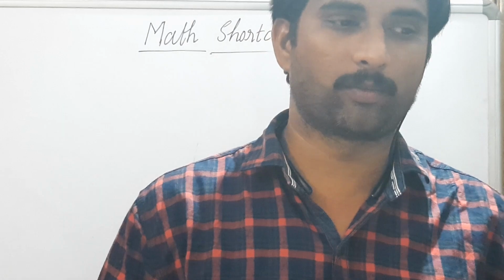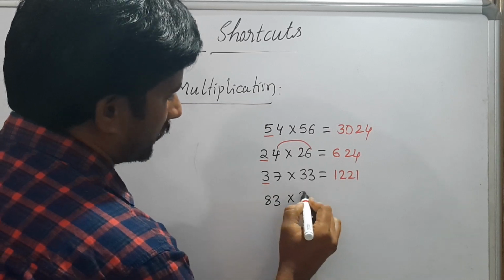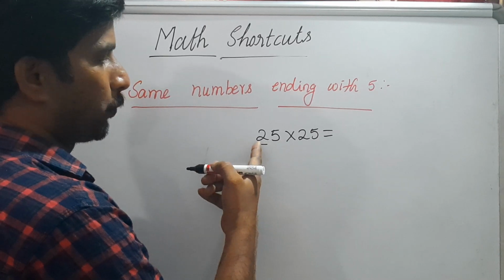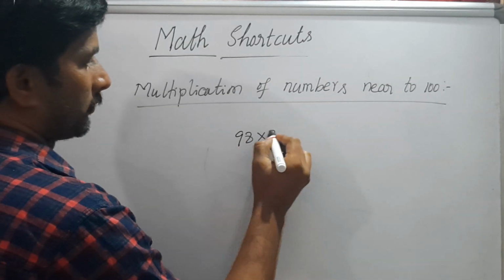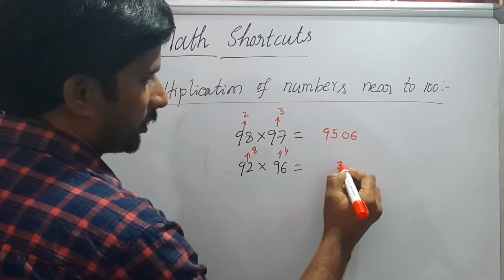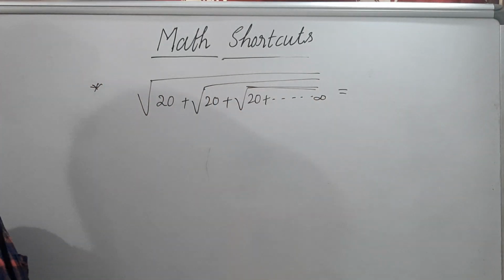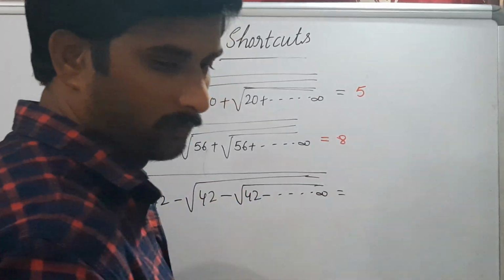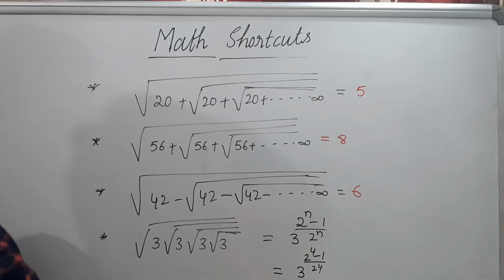Math Shortcuts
Shortcuts on  multiplication of numbers